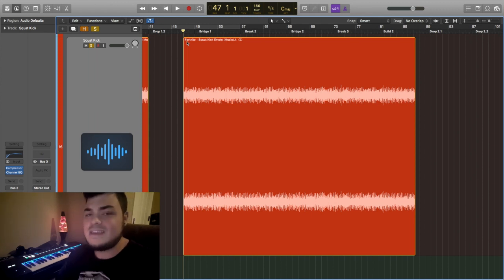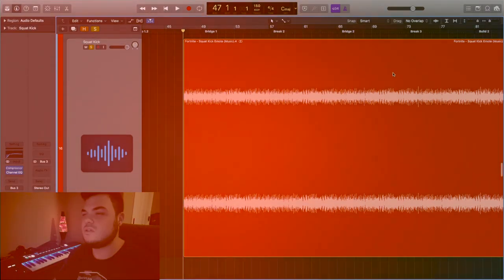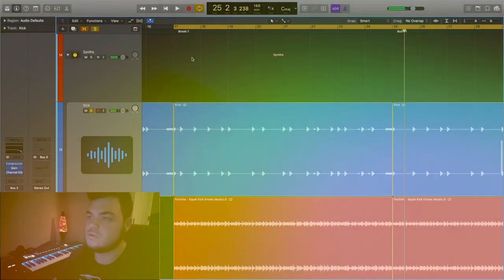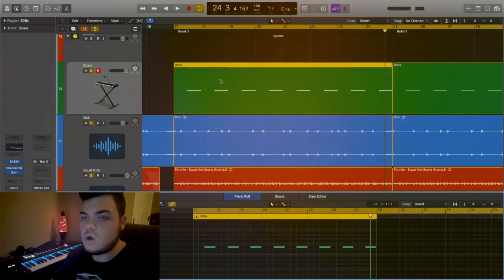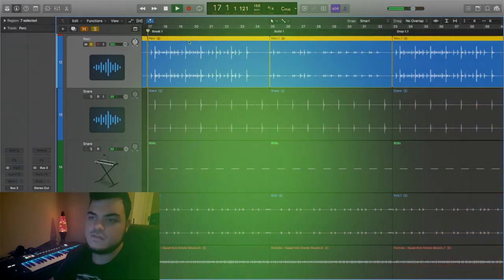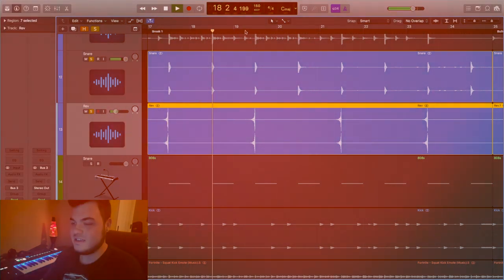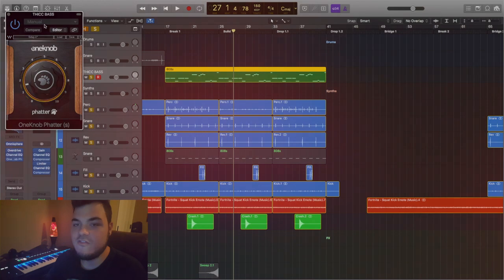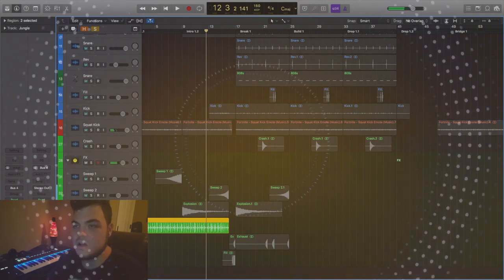FORTNITE Dance FIRE BEAT🔥Squat Kick Emote Remix! (Prod. HellaBeats)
Squat Kick Emote Remix! 🔥Logic Pro X Beat Making!
MAKING A BEAT OUT OF A FORTNITE BATTLE ROYALE DANCE!